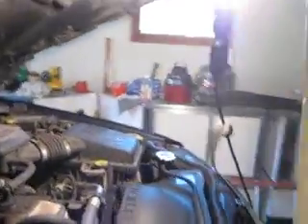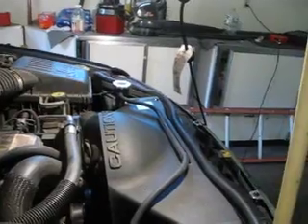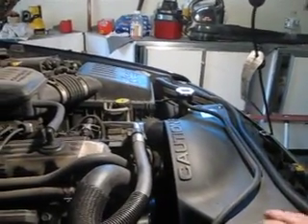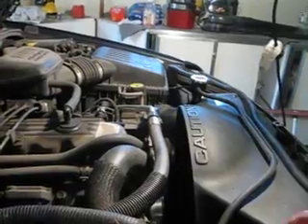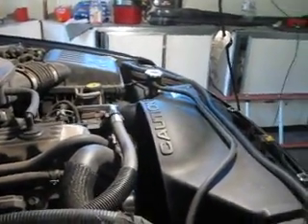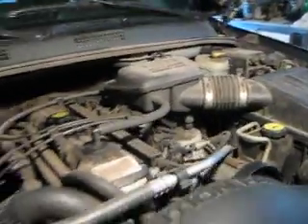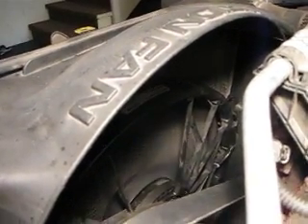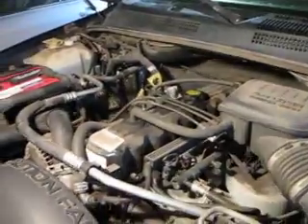how to fix radiator fan on jeep grand cherokee 2000